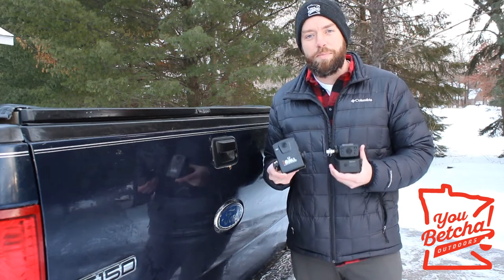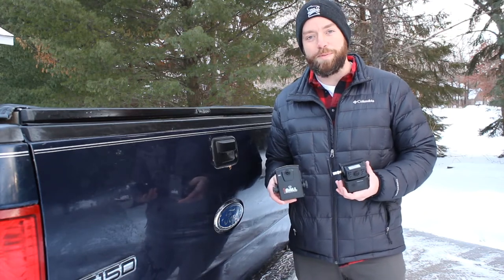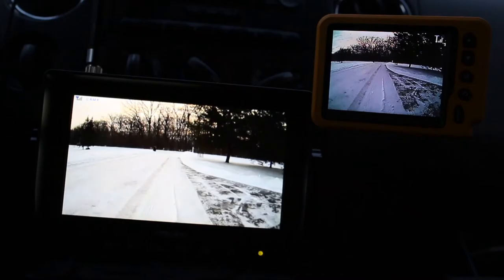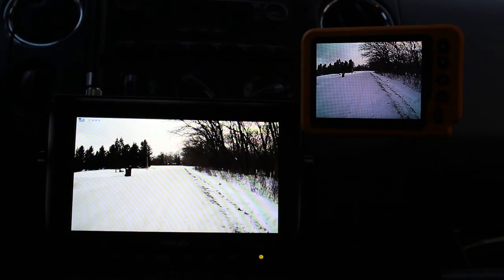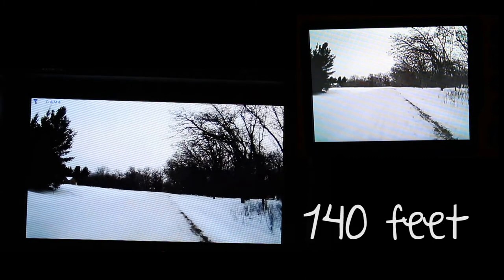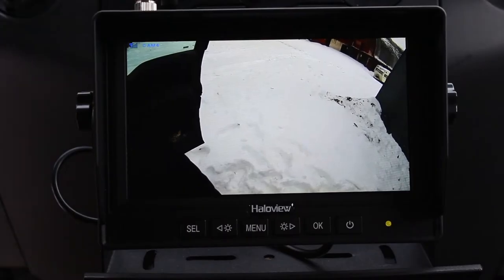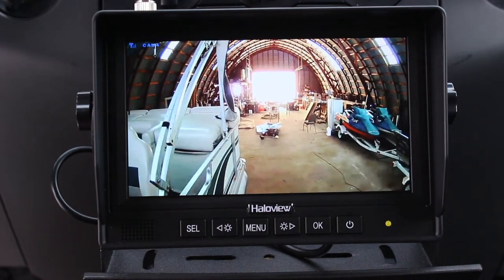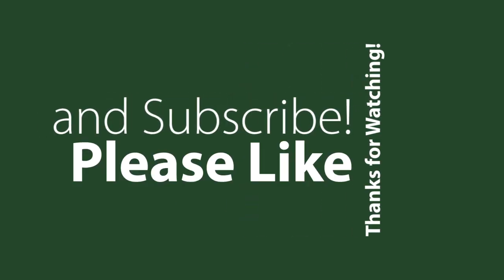Wireless Backup Camera Comparison (iBall Pro Versus Haloview Handy 7)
In this video, We take two portable backup cameras and run them through a series of field tests to show how they compare. We tried our best to show an unbiased view of how the cameras perform.

Our opinion:
Both cameras performed well in the tests. The Haloview had a better overall picture quality and performance. However, the simple set-up of the iBall pro makes it a great option as well. It will really come down to if you need the additional features that the Haloview offers.

If you enjoyed this video, please consider letting us know with a comment.